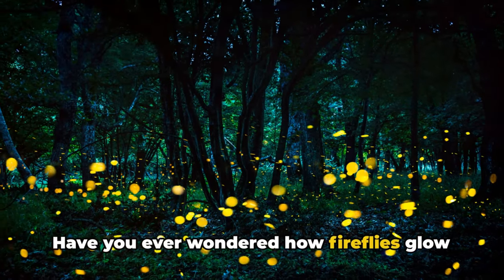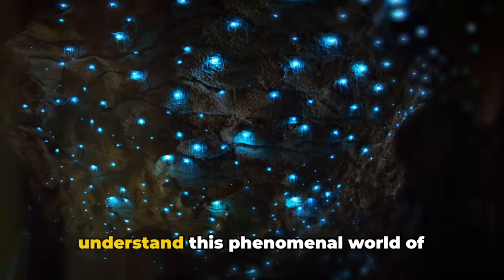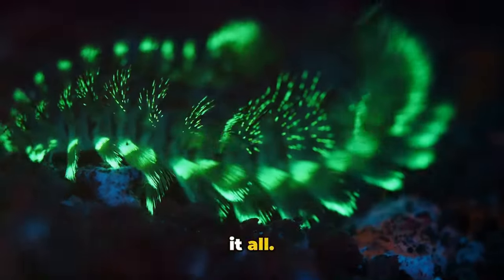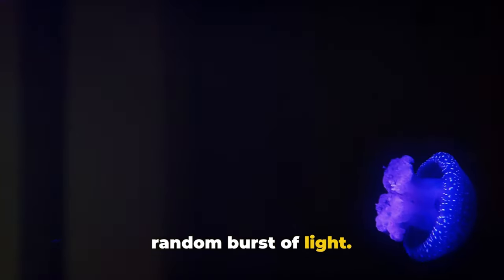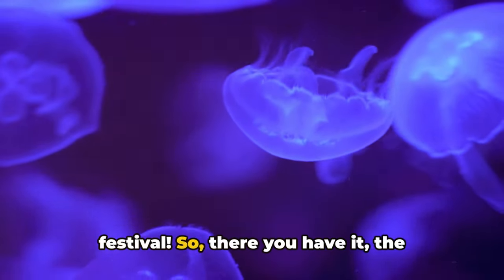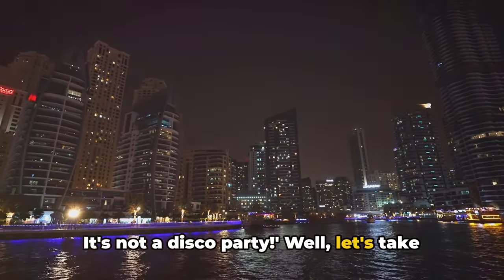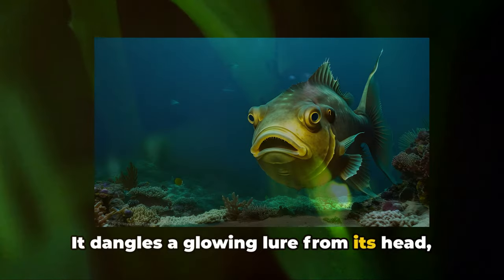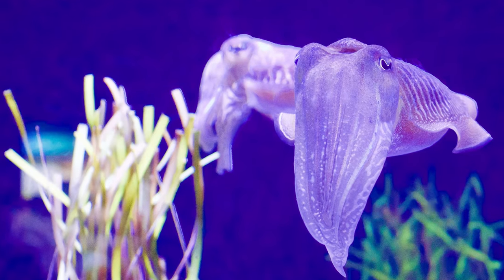Journey into the Night: Exploring the Hidden World of Bioluminescence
Dive into the enchanting 'Hidden World of Bioluminescence' with us. In this video, we explore the mysterious world of bioluminescent organisms, from the deep-sea creatures to the humble fireflies. Discover how these fascinating creatures produce their own light and the role it plays in their survival. Join us on this illuminating journey into one of nature's most mesmerizing phenomena.

In this Journey into the Night video, we'll explore the amazing world of Bioluminescence. Bioluminescence is the natural process by which some animals use light to communicate, attracts predators or mates, and reveal their location to others.

We'll explore the deep sea life that uses Bioluminescence to attract food, reveal their location to predators, and attract mates. We'll also visit coral that uses Bioluminescence to create a bright display in the sea. Finally, we'll see how Clown Fish use Bioluminescence to camouflage themselves in the deep sea.

If you're interested in nature and its amazing creatures, then this Journey into the Night is for you!